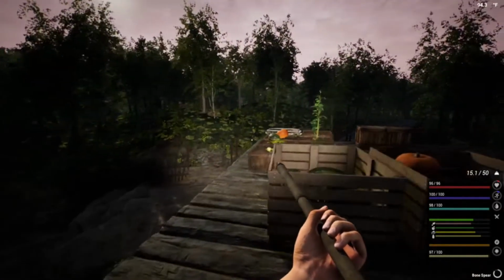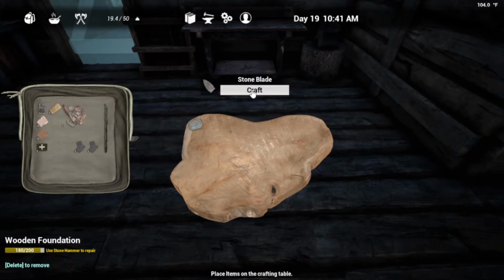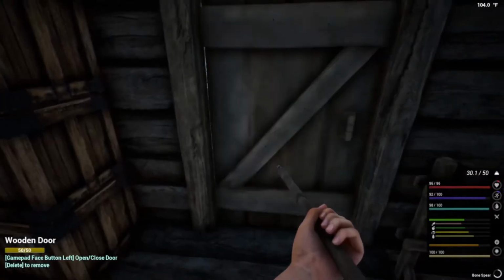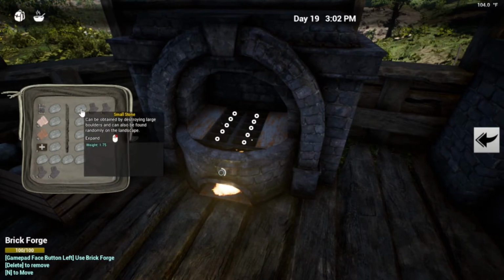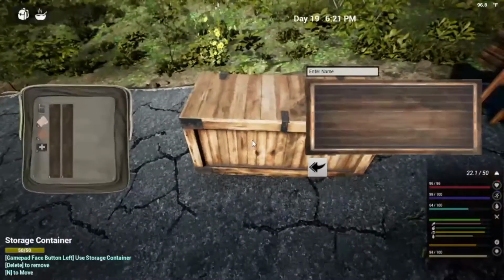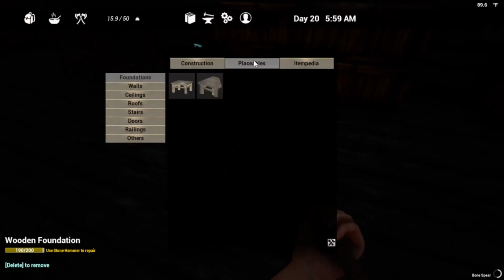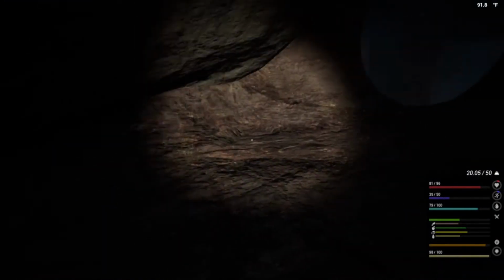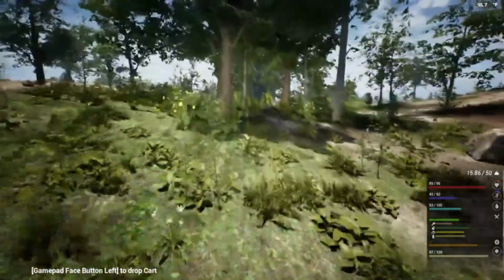The Infected (S2-E13) Building a mineral extractor in the aluminum mine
making more crop polts